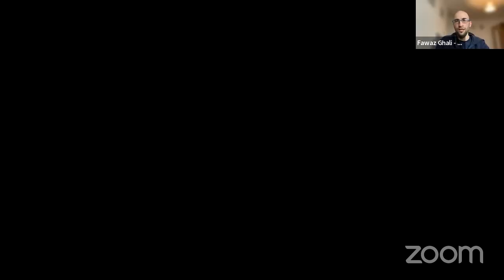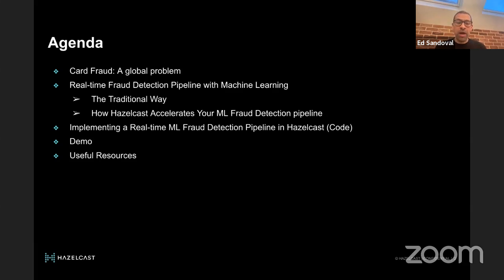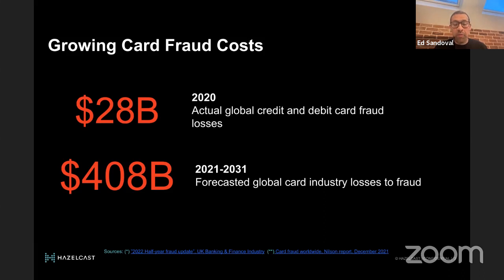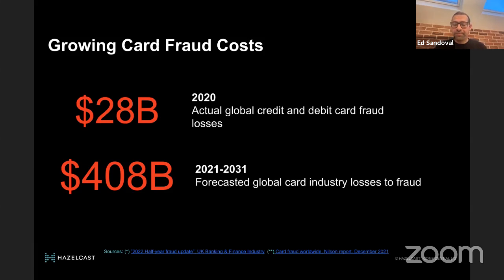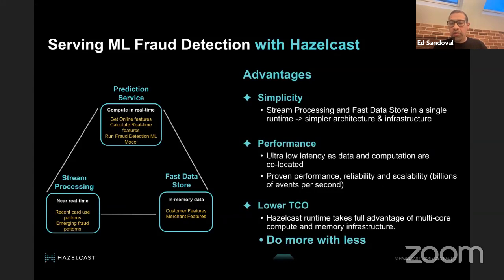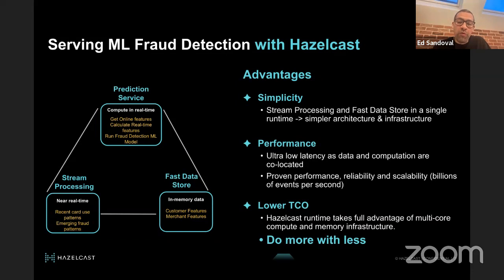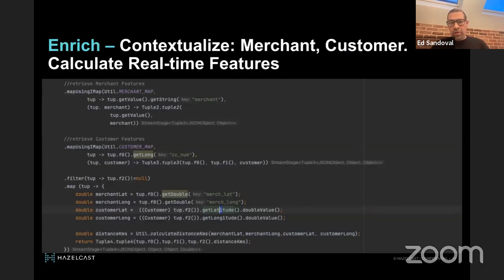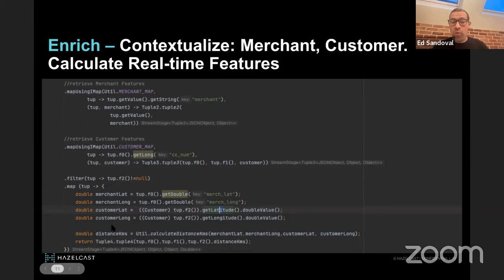Fraud detection with Machine Learning in Hazelcast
In this technical session, Ed Sandoval, Hazelcast AI/ML Solutions Lead, will describe some of the unique challenges and technical capabilities needed to deliver a real-time ML-powered fraud detection application. I will go over the code needed to deploy a simple Fraud Detection inference pipeline with Hazelcast.

Key Takeaways:  In this session, you will: Learn about Hazelcast's unique capabilities to accelerate ML-powered fraud detection predictions, Look at sample code needed to deploy a simple Fraud Detection model pipeline to Hazelcast.